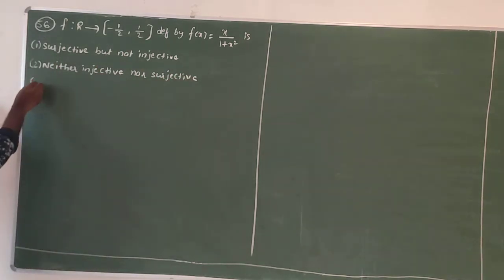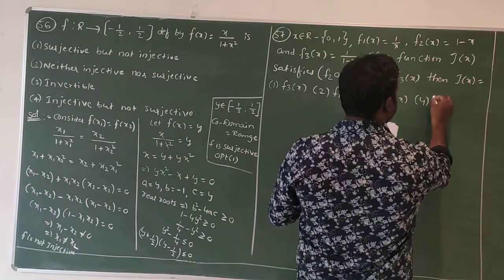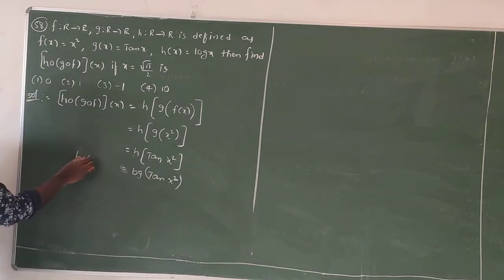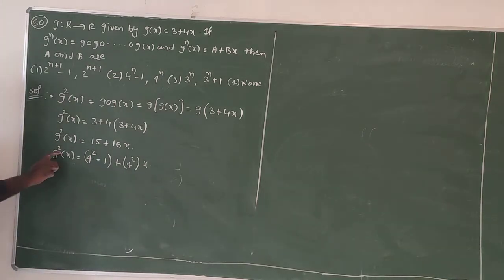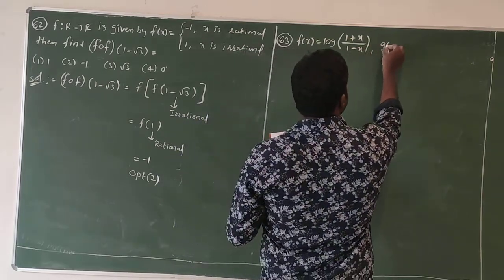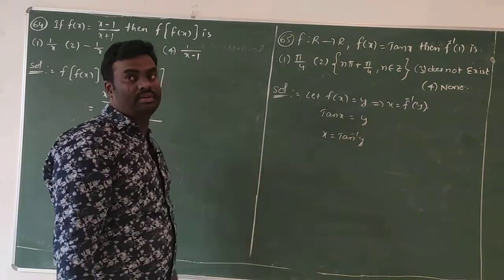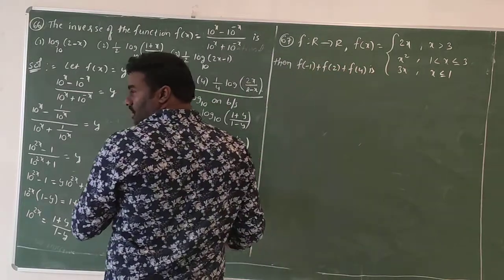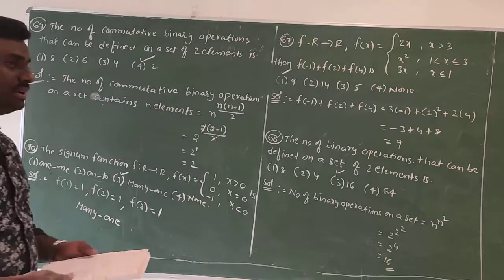Relations and functions JEE (PART 7)